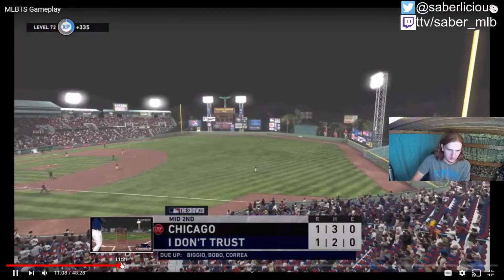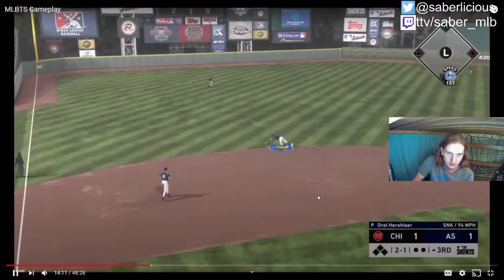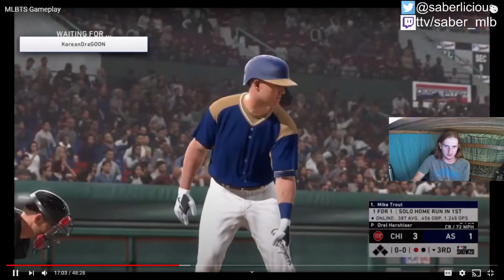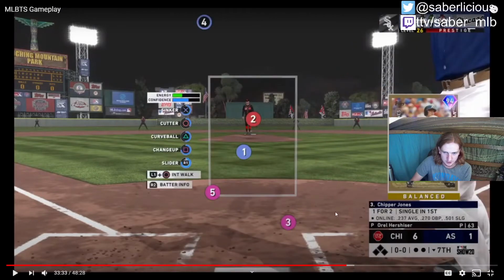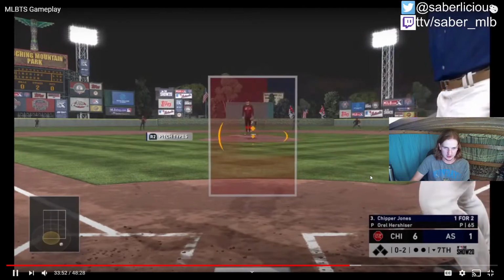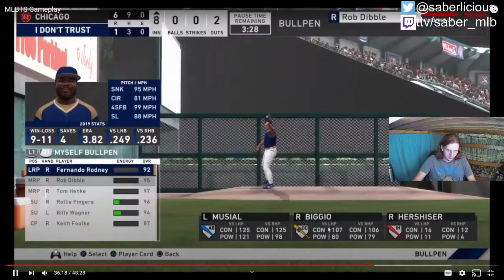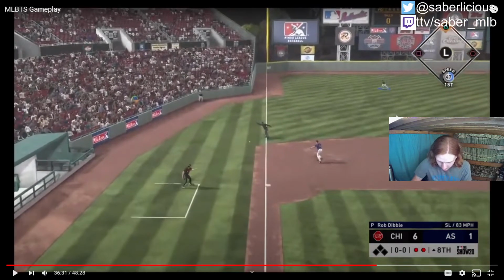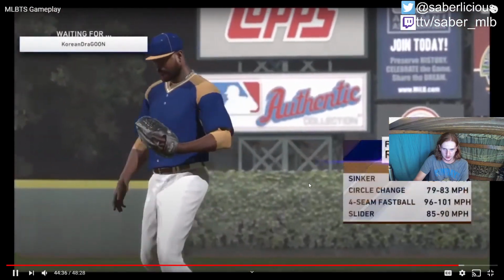MLB The Show Coaching #1 - guyforgot24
Thanks for sending me some gameplay to go over! Hopefully you found something useful.